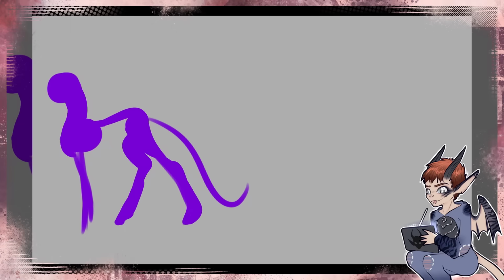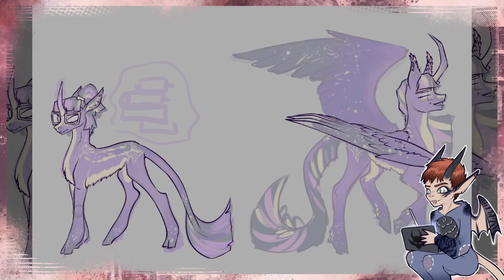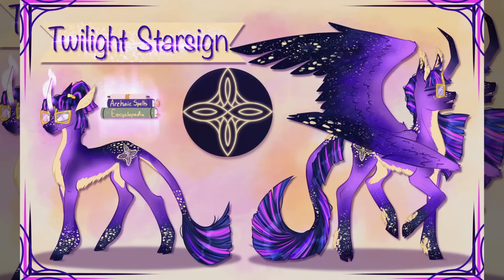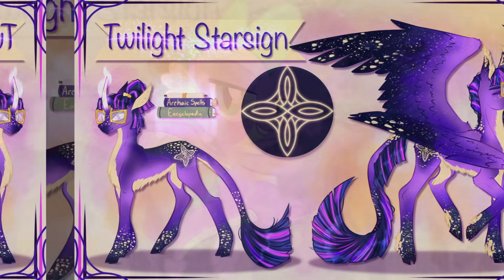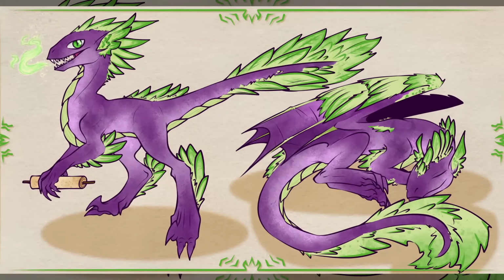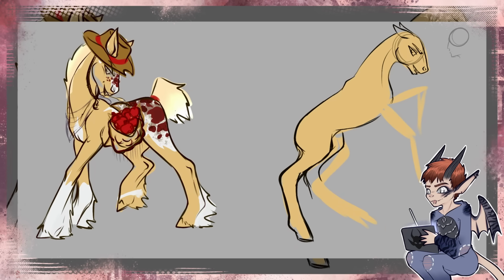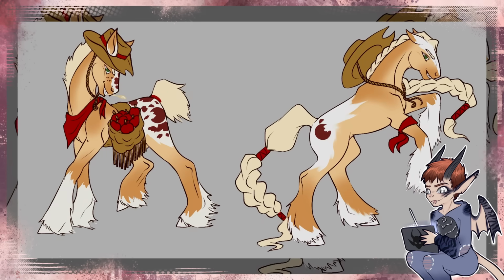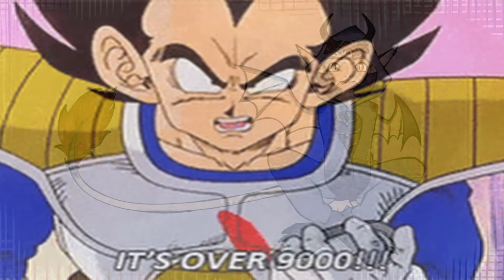I redesigned Twilight Sparkle and Applejack in my style || art + commentary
How’d I do? Let me know your opinions or critiques in the comments, respectfully! I love your feedback :D

Our Realm is now linked in my bio!

0:00 - Intro
0:40 - Twilight Sparkle
3:35 - Spike
5:42 - AppleJack
8:45 - FANARTS and closing
9:21 - outro